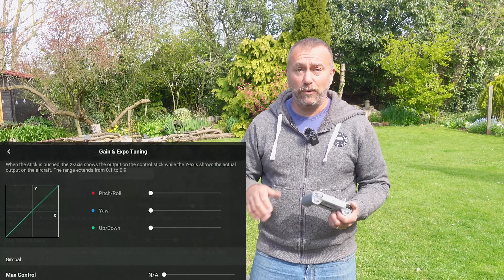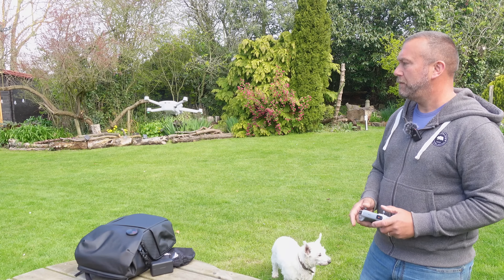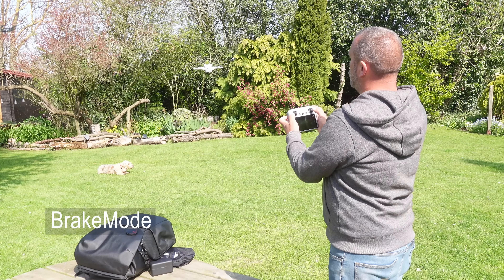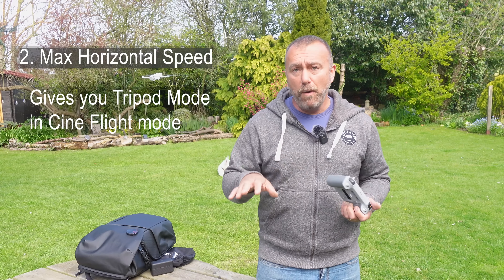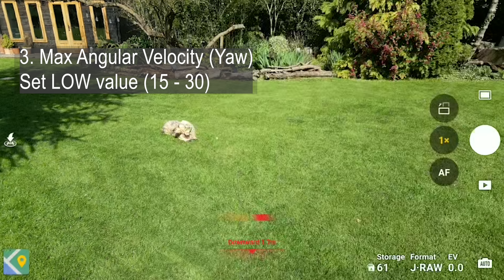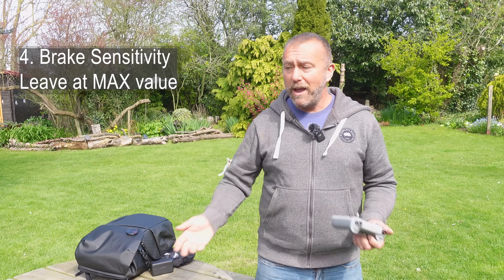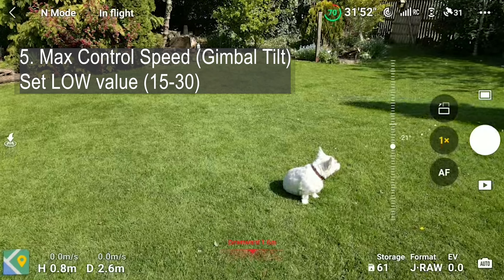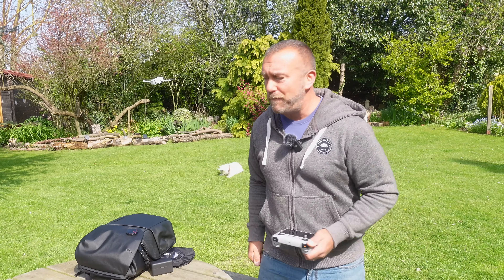5 Simple But Crucial Settings for your DJI Mini 3 Pro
00:00 start
00:56 Obstacle Avoidance Action - Bypass Mode and Brake Mode
01:48 Gain and Expo Tuning
02:12 Max Horizontal Speed (Tripod Mode)
03:01 Max Angular Velocity (Yaw) and Yaw Smoothness
03:48 Brake Sensitivity
04:24 Max Control Speed (Gimbal Tilt or Pitch) and Pitch Smoothness

After the recent updates, there are so many settings to adjust it's easy to get a bit overwhelmed.  I list the 5 most important settings to get the best and smoothest flight letting you get that perfect cinematic video.

Useful Stuff I use:
VSGO Pro Camera Backback